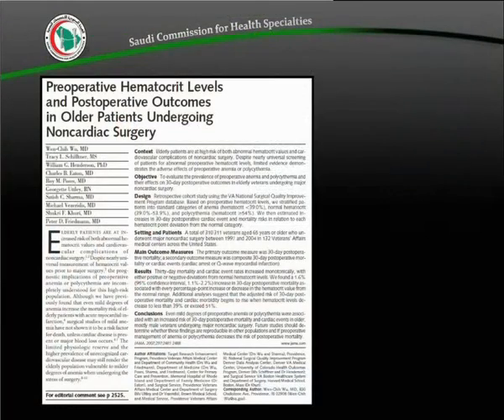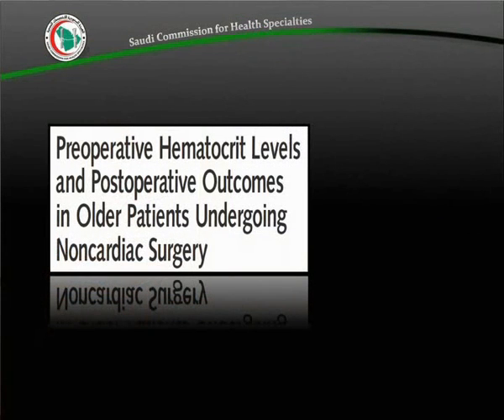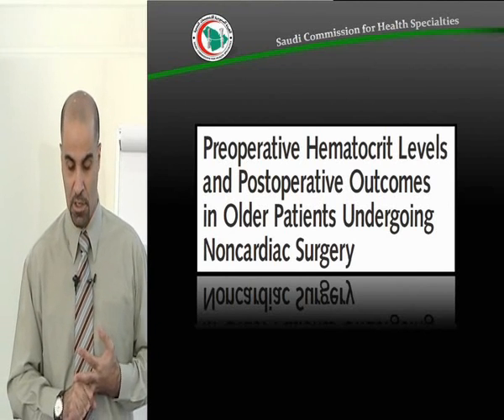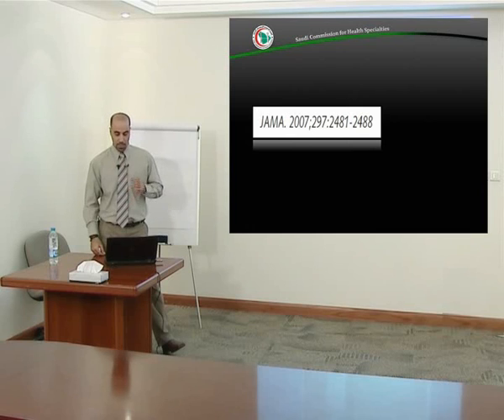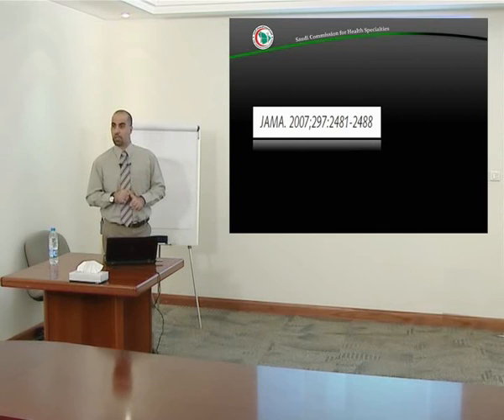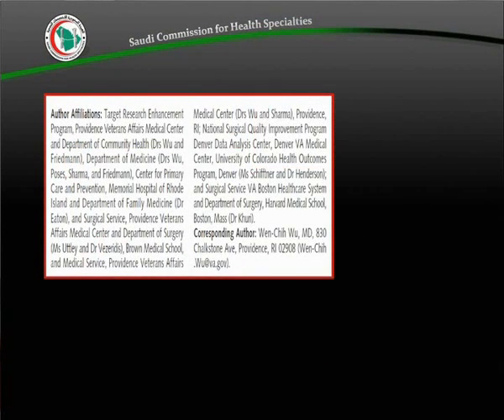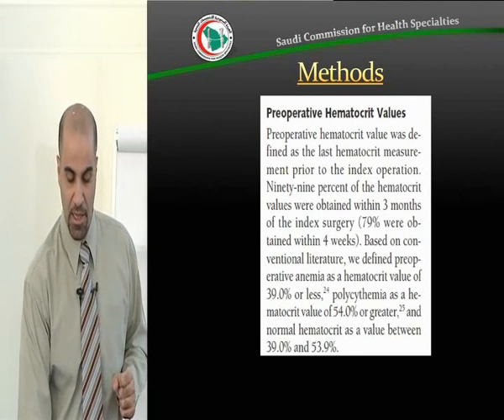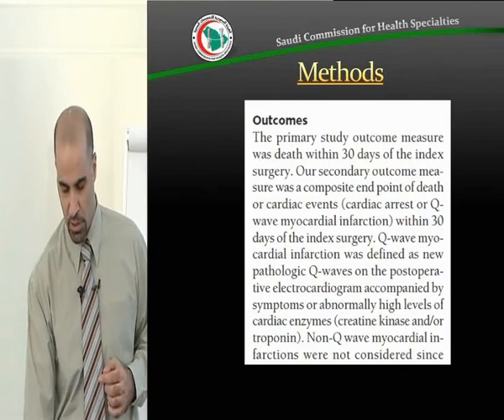Introduction / Process of Research part1